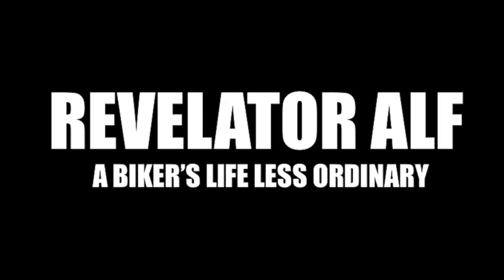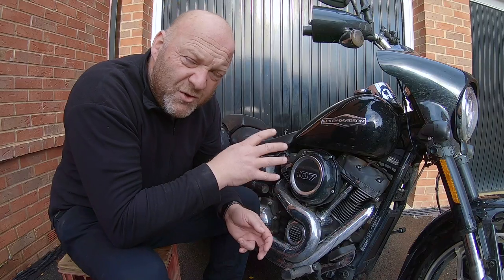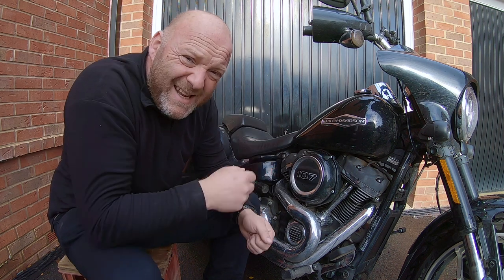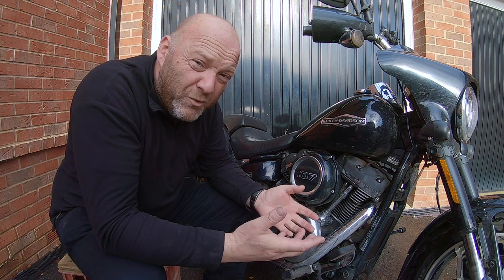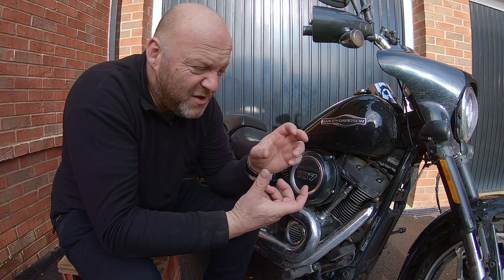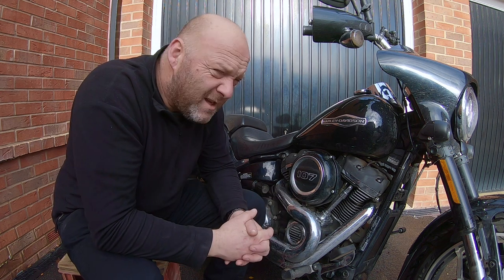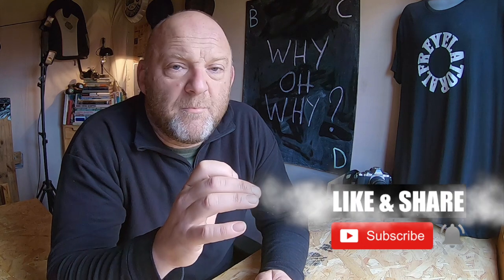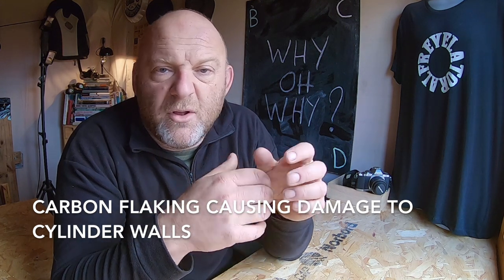Is It Worth Installing External Breather Kits | H-D Truths & Mistakes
Is It Worth Installing External Breather Kits | H-D Truths & Mistakes - Here I discuss the validity of beneficial claims of installing external breather kits onto Harley Davidson engines and ask where is the data to support such claims.